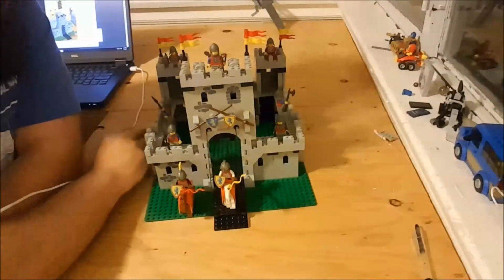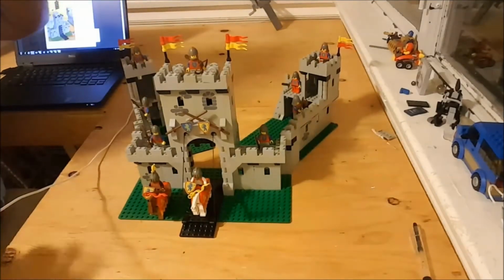LEGO By the Book - Kings Castle (6080)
This is the castle that inspired my own castle.  I hope you enjoy the build!

Mailing Address:
Chaylo Laurino

 Alterations: spliced.